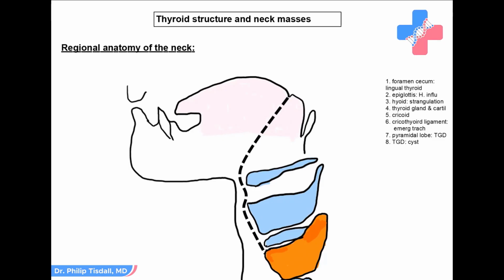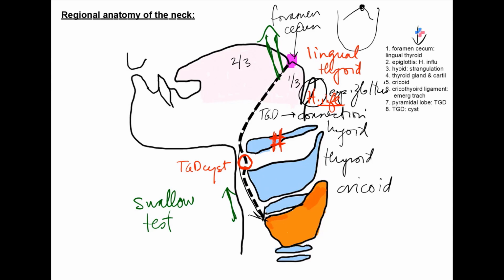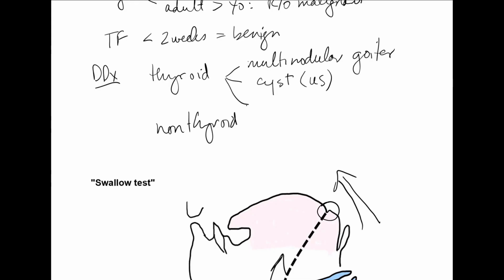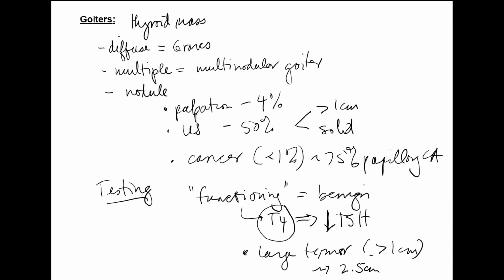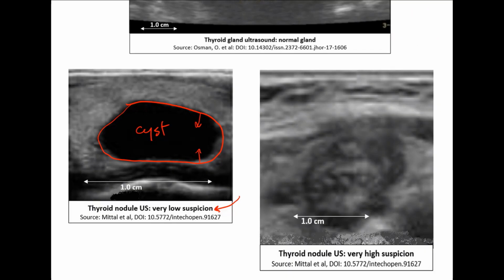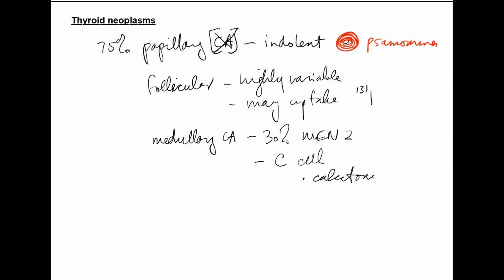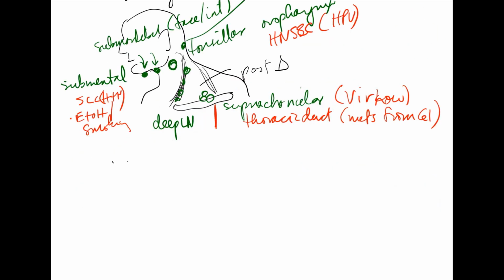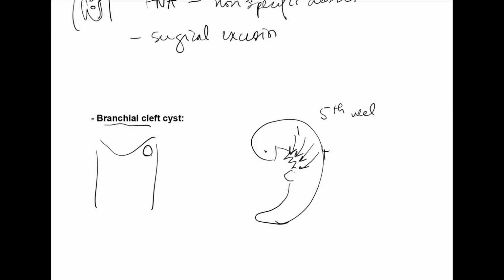Endocrine Thyroid Structure & Neck Masses 1080p